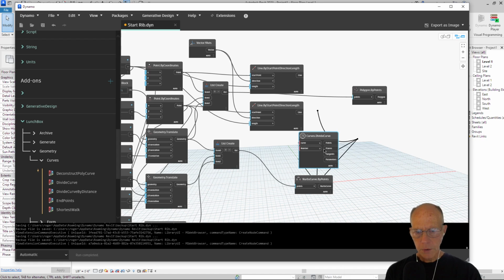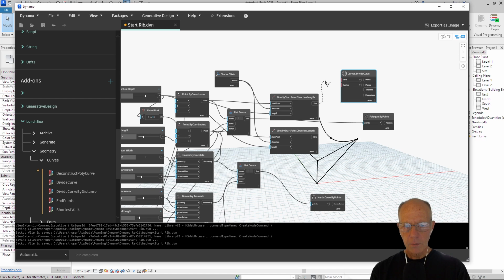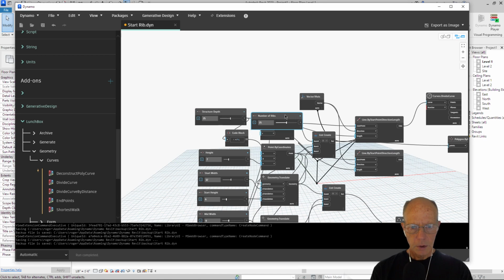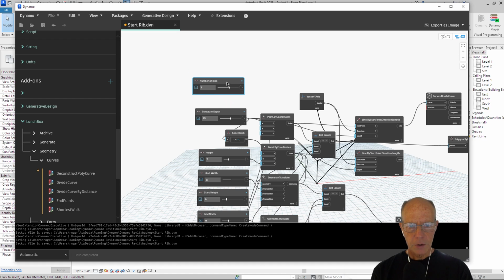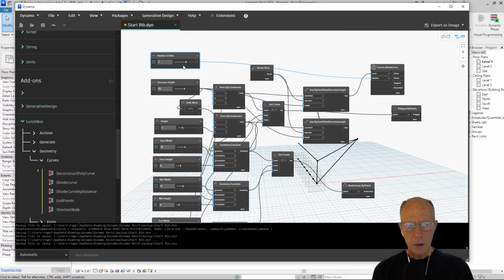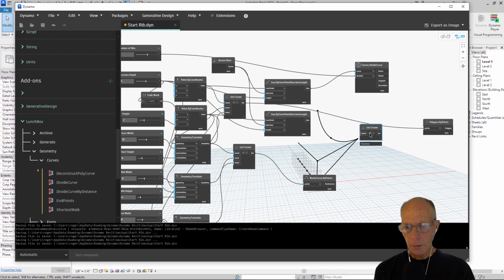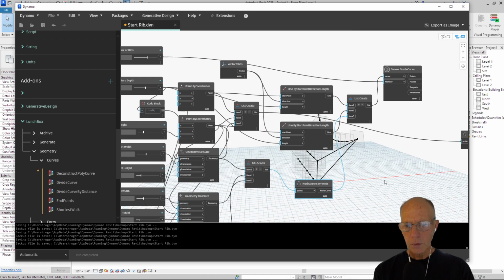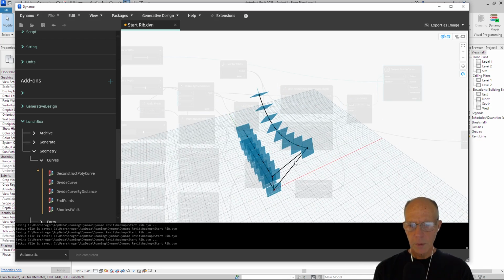ASC 7 5 Divde Curve for Ribs 3min